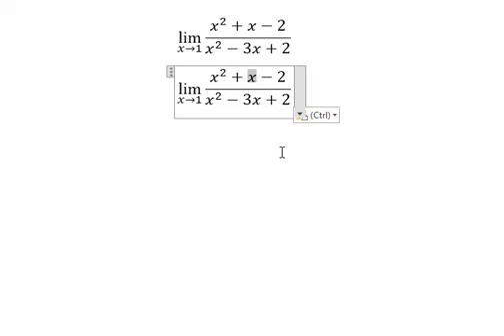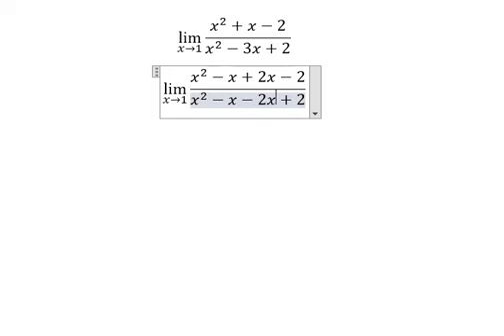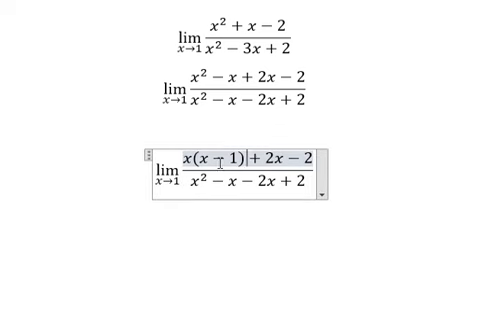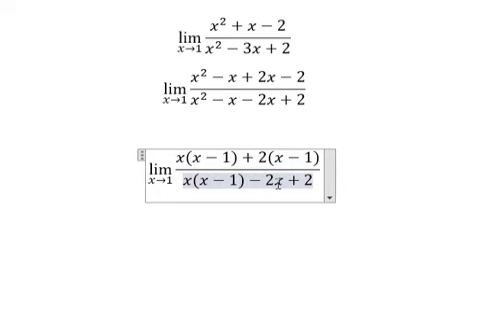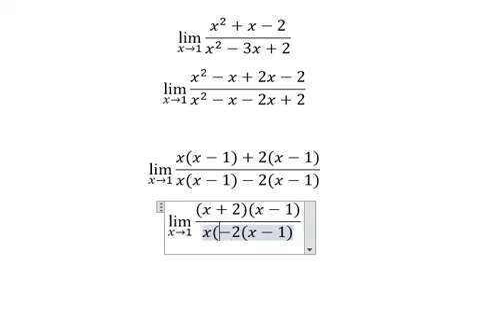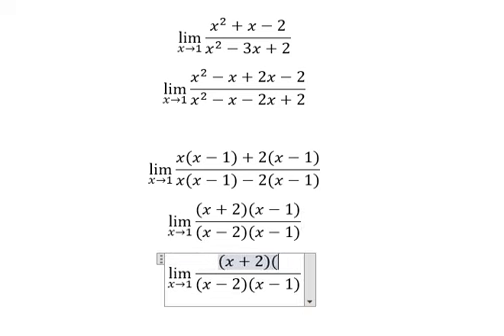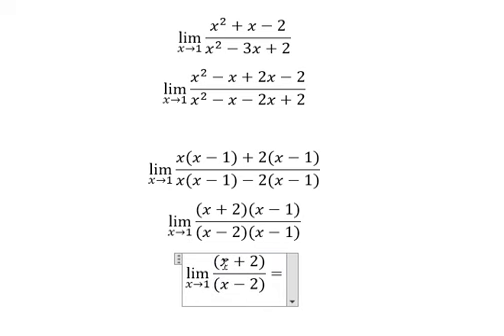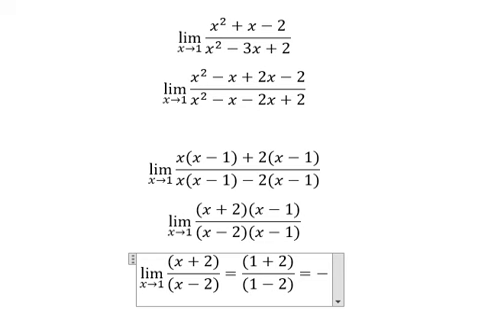Calculus Help: Find the Limits - lim (x→1)⁡ (x^2+x-2)/(x^2-3x+2) - Techniques - SOLVED!!!